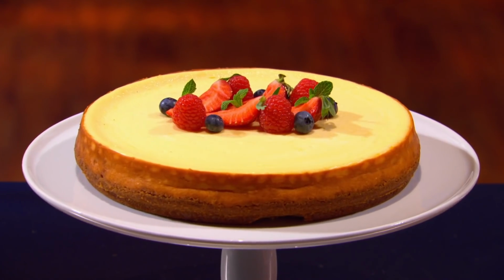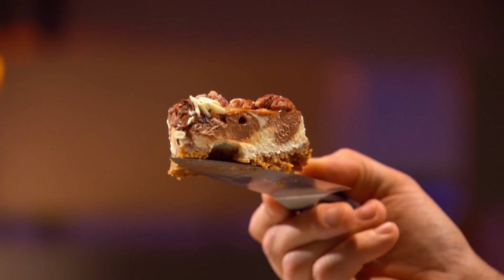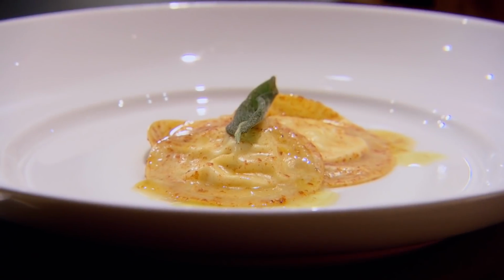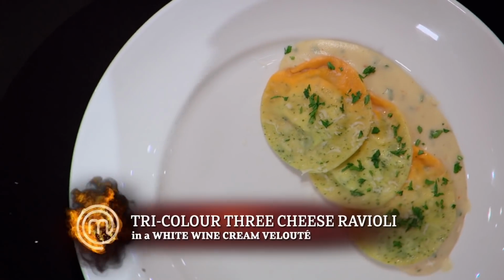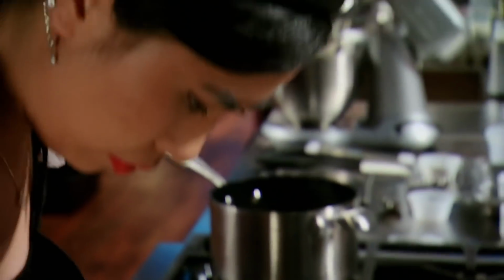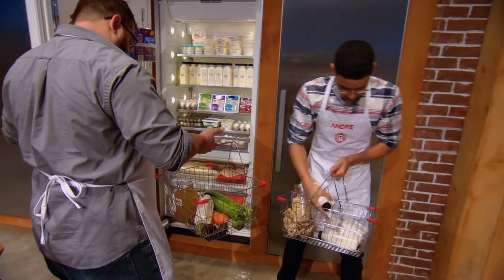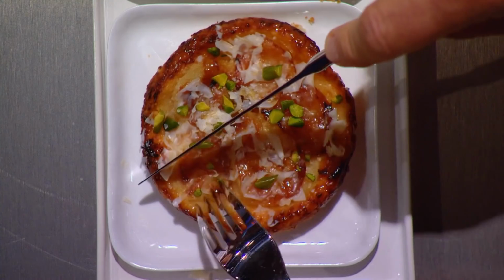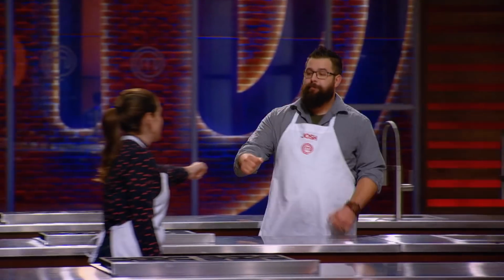MasterChef Canada's Best Dishes for Cheese Lovers! | MasterChef World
Enjoy National Cheese Day with the best cheese dishes from MasterChef Canada!